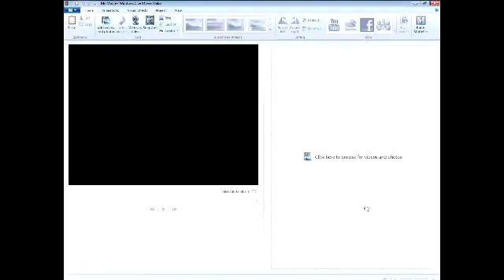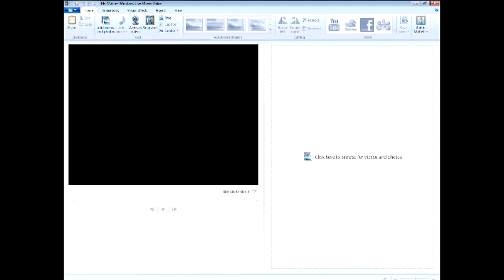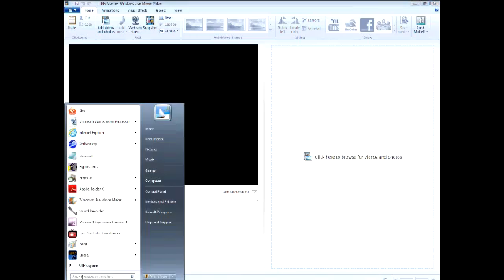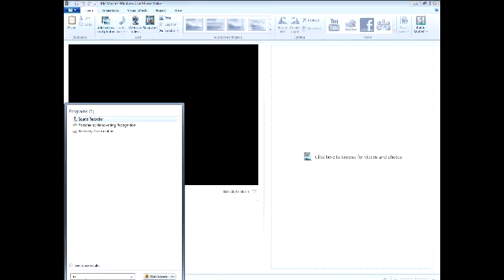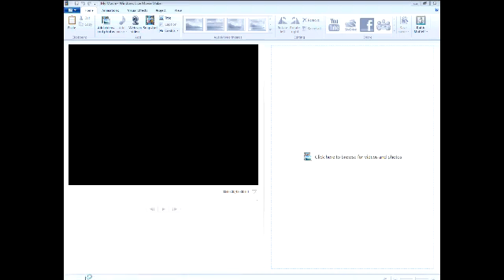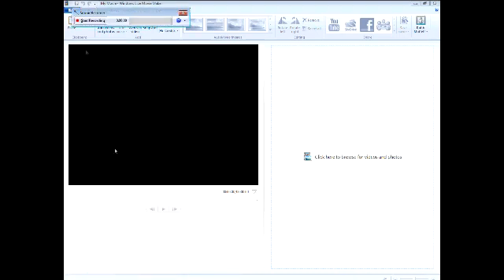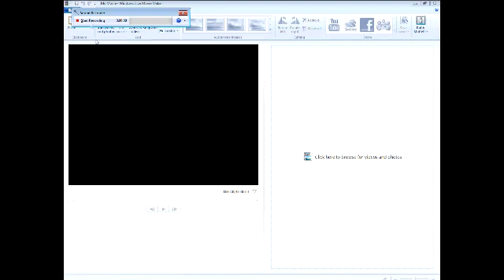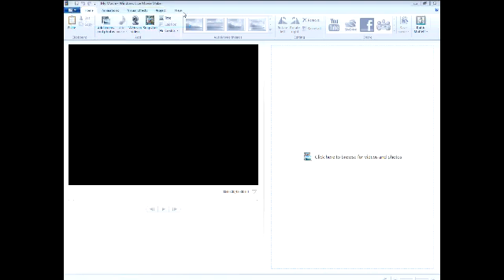How to add narration to Windows Live Movie Maker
The old version of windows movie maker had a very simple narration feature and was perfect for low tech DIY videos. The new version of Movie maker had no narration feature. A lot of people do not realize windows 7 comes with a free sound recorder so it is easy to use the recorder and save it as a file to add to your video as narration.